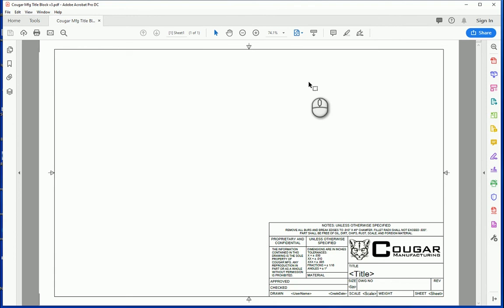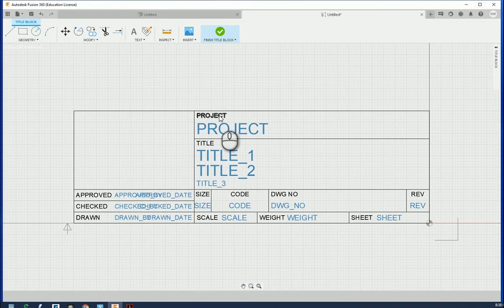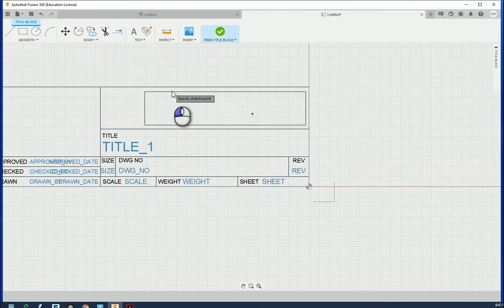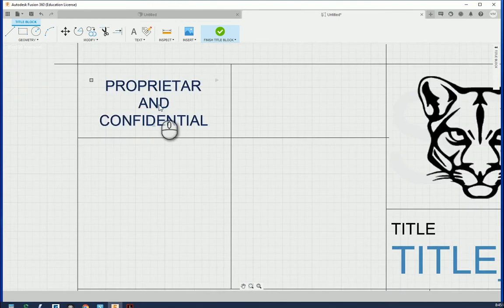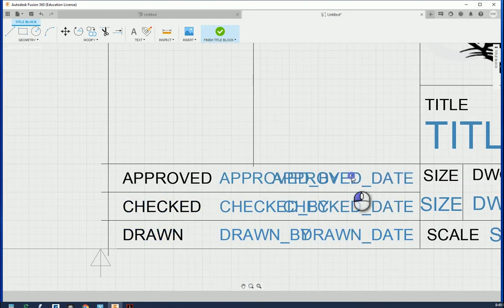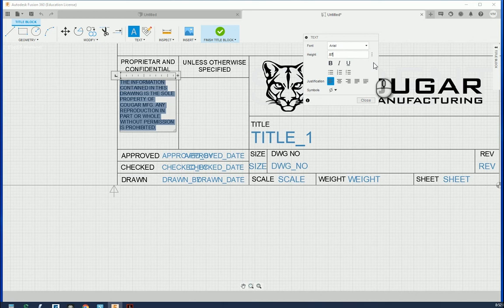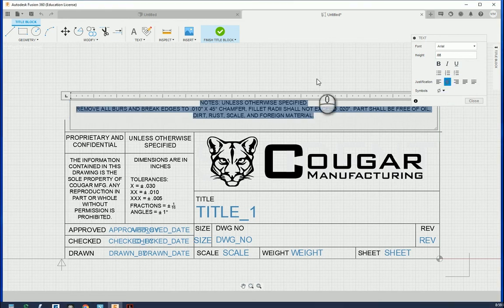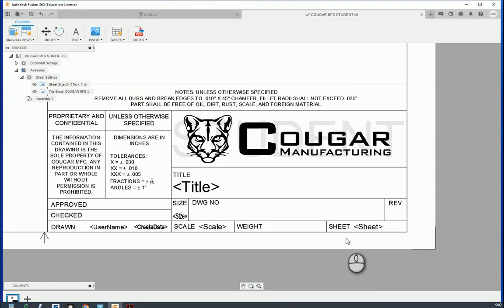How to create custom title block in Fusion 360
In this lesson,  CTE engineering instructor, Matt Medore, demonstrates how to create a custom title block template in Fusion 360 that can be used to create your drawings from.